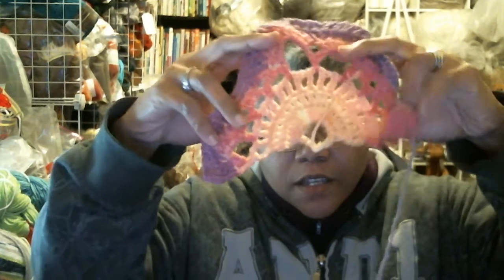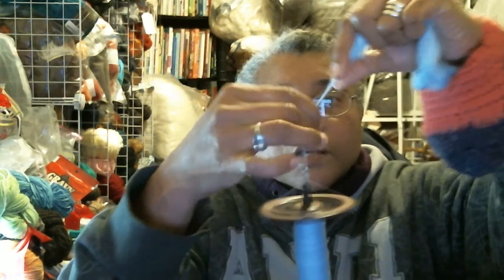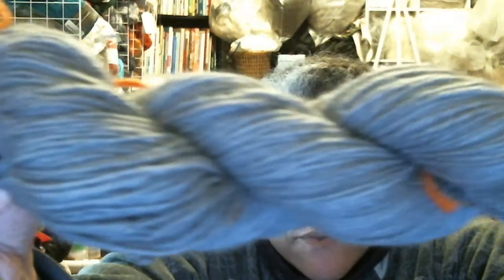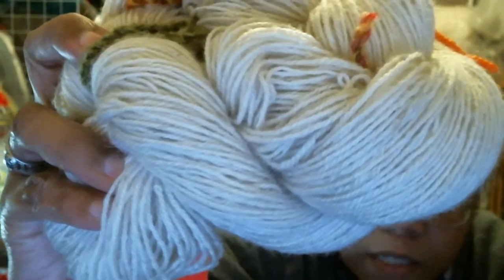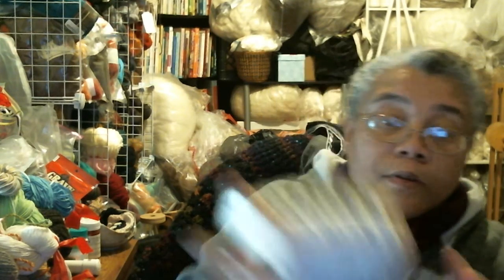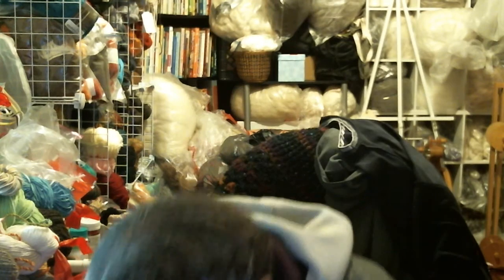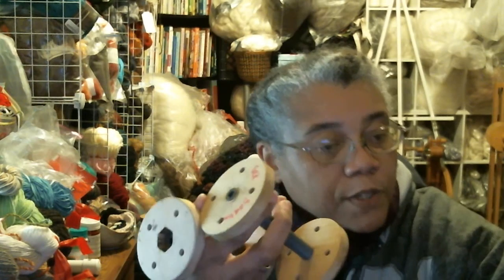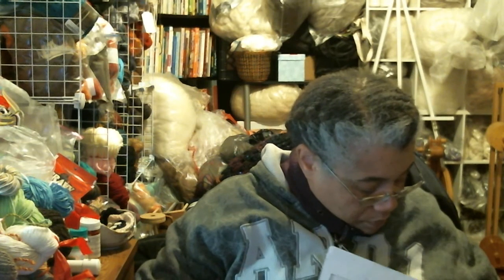With These Hands: Lots O Handspun and Support Budding Artists